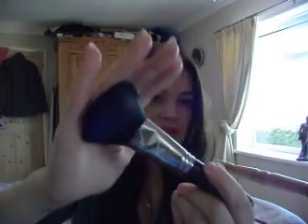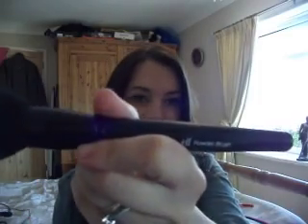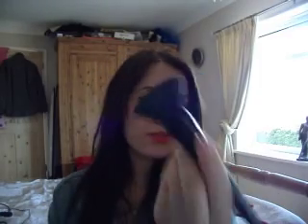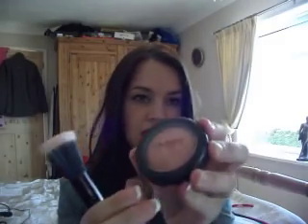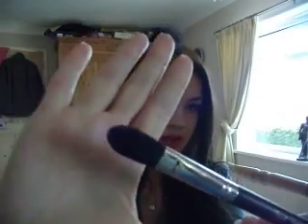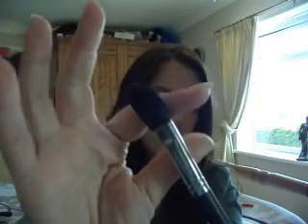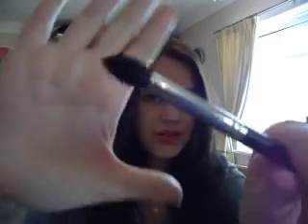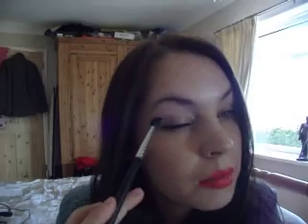My Favourate Face & Eye Brushes.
FACE
Body Shop-Big Powder Brush
Sigma - F20 Large Powder Brush
ELF- Powder Bush
Ruby&Miller - Foundation Brush
ELF-Stipple Brush
Sigma-F15
EYES
Sigma-F75 Concealer Brush
Sigma-F65 Concealer Set Brush
Sigma-F25 Blending brush (same as mac 217)
Sigma-E35 Blending Brush (same as mac 222)
Sigma-E45 Tapered lashline Brush
Sigma-E20-Short Blending Brush
Ruby&Miller- Eyebrow tapered brush
Body Shop-Eyeliner Brush.
Here is a link of all the brushes I have talked about.Clink on the link or Copy & Paste and have a look.THEY ARE THE BEST I THINK.